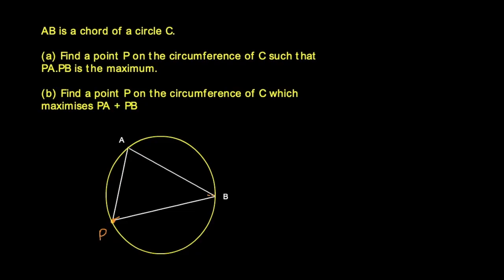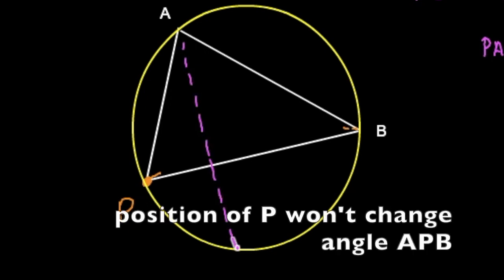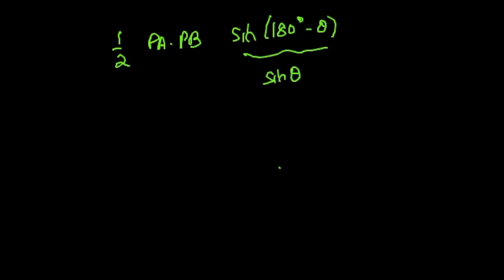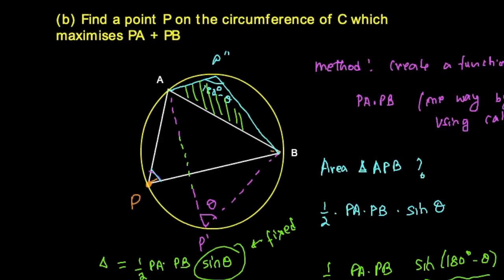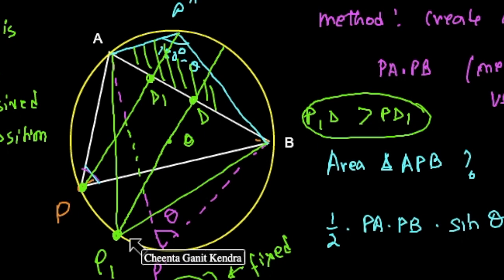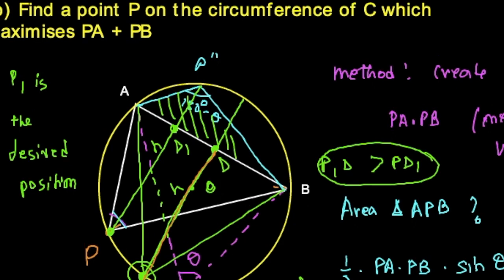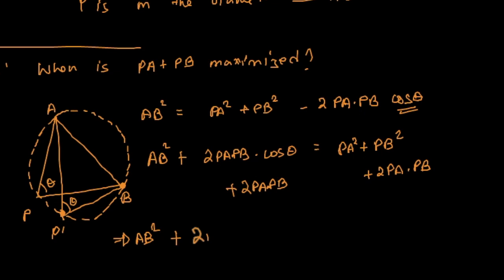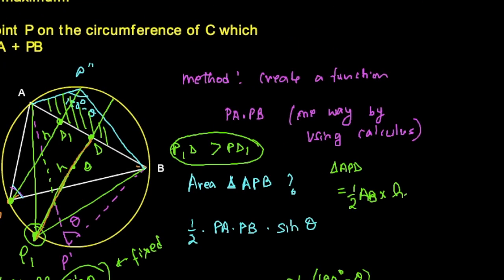ISI Entrance Solution || TOMATO Subjective 111 || Geometry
In this video, we are going to discuss an interesting Geometry Problem from ISI Entrance in which explore how can maximize points on circle.

Problem 111 (subjective Test of Mathematics)

Happy learning!